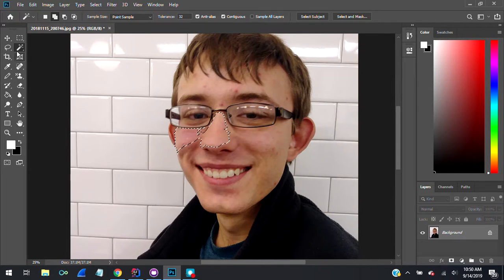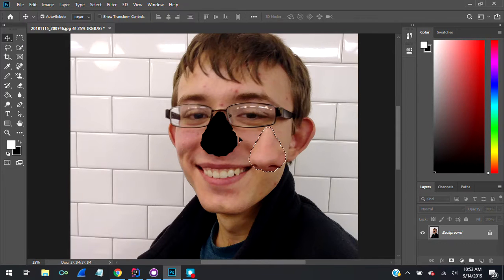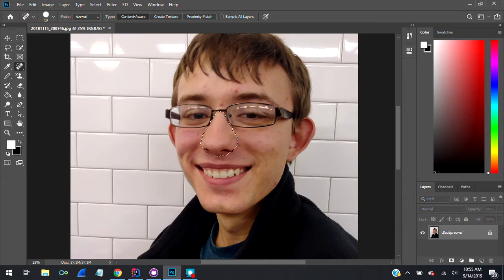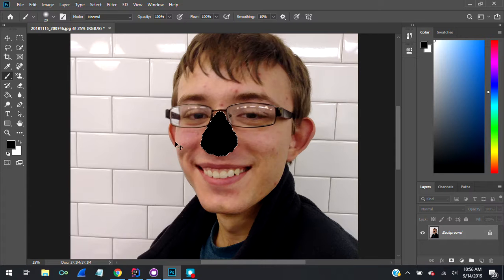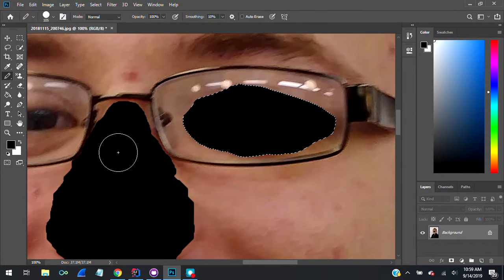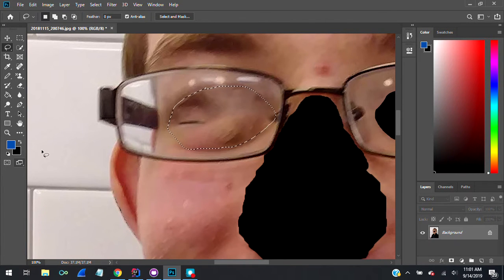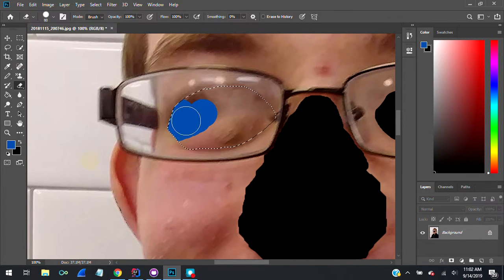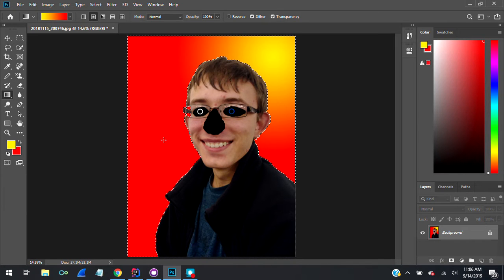Digital Media Challenge Tutorial 1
The image in the video belongs to me and nowhere on the internet, so back off copyright!

Also I forgot to mention it in the video; but the picture relates to my favorite activity because I like to hang out with friends, and I like to play video games. So it's more of 2 activities in 1 image.